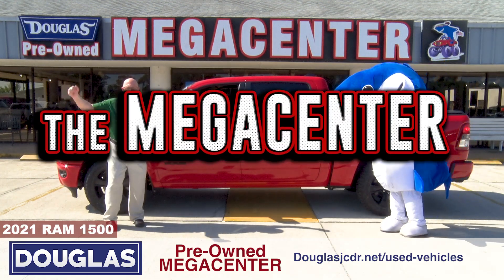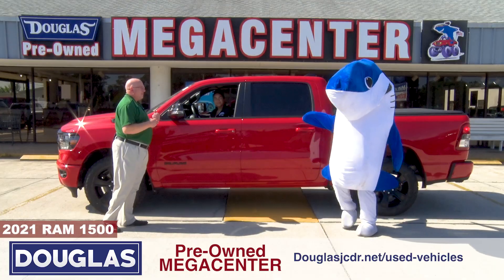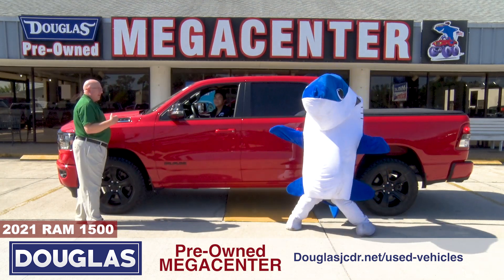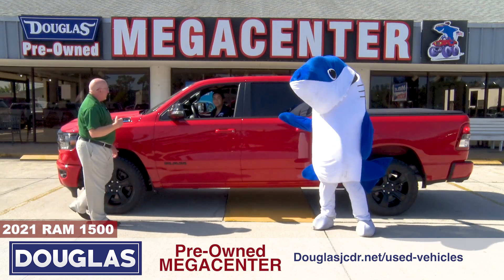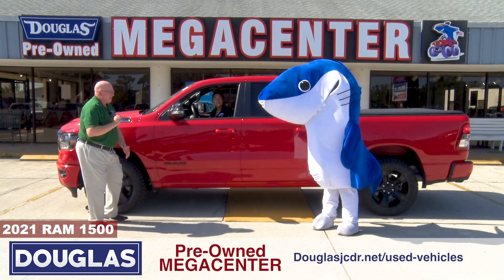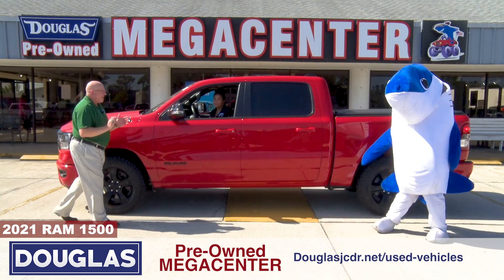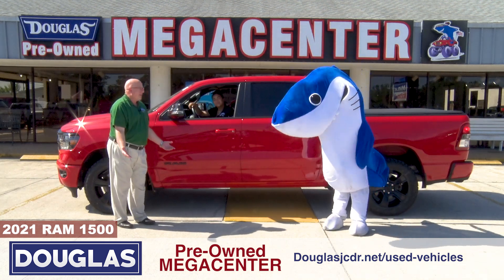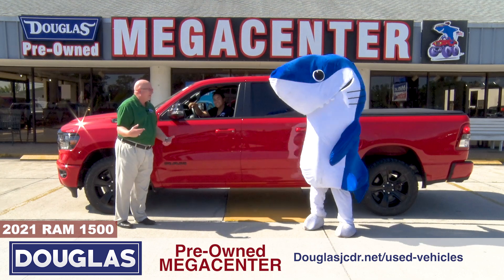2021 RAM 1500